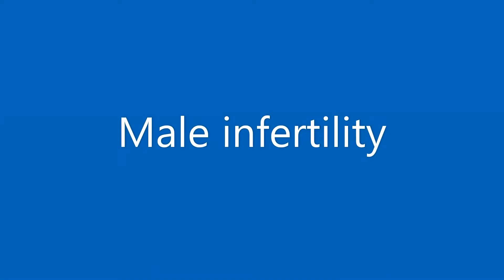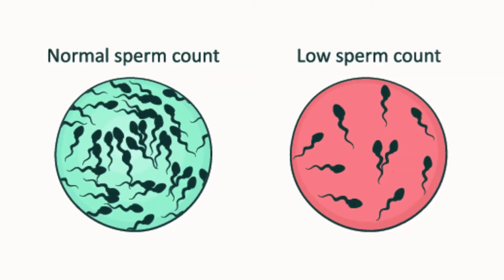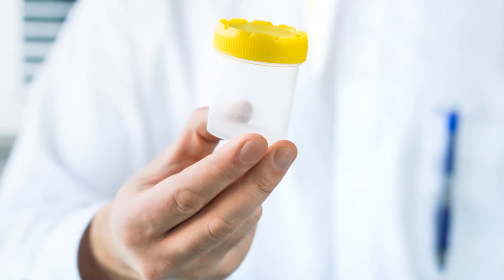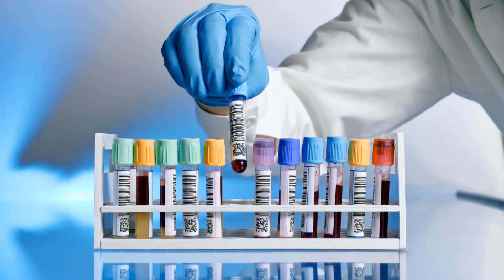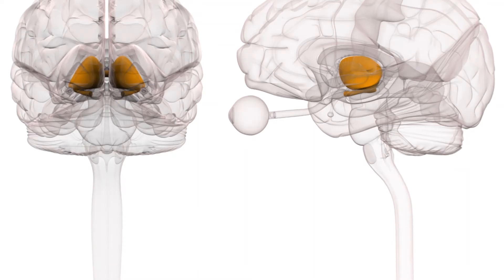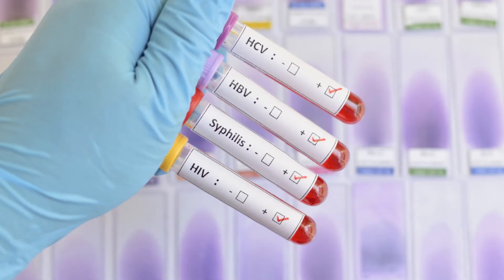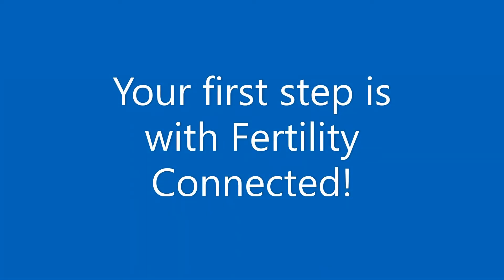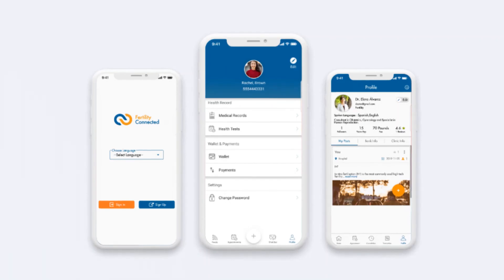Surprising Causes of Male Infertility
At least 30% of infertility cases are male-related. Discover the surprising causes of male infertility – and what treatment options are out there.